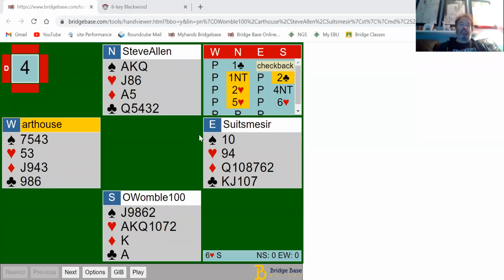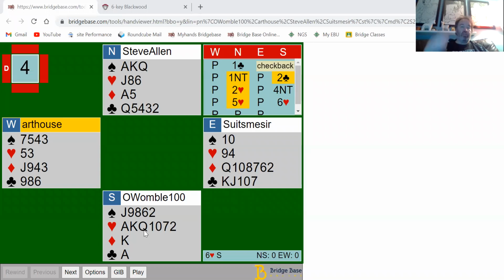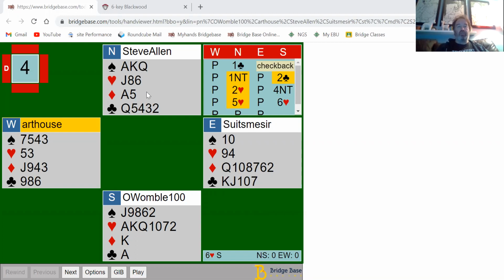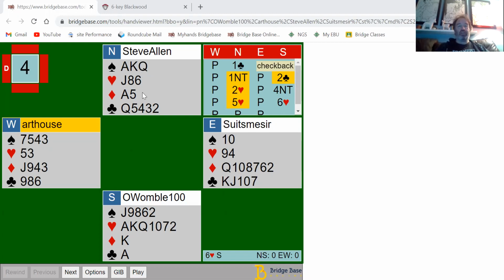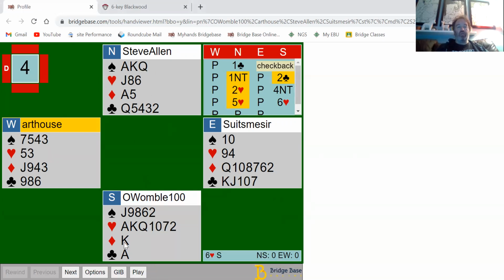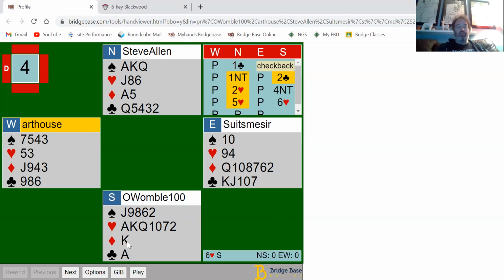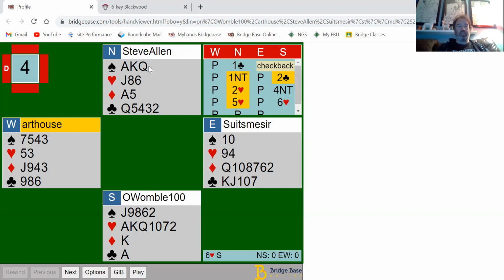Bidding a Grand Slam using 2 way checkback and 6 ace RKCB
This was an interesting hand from the Lockdown League. Bidding to the 7 Level using 2 way checkback and six ce Roman Keycard Blackwood (6 ace RKCB).